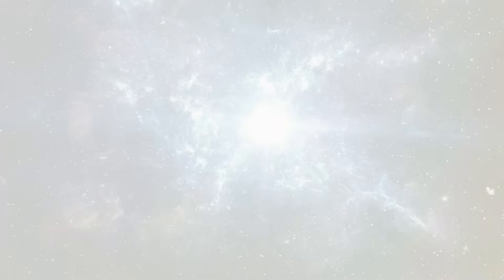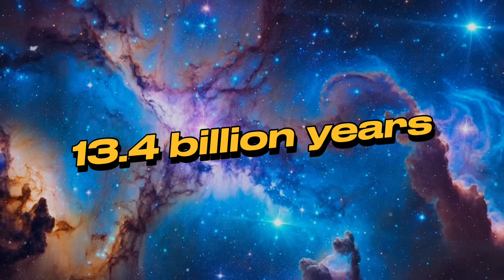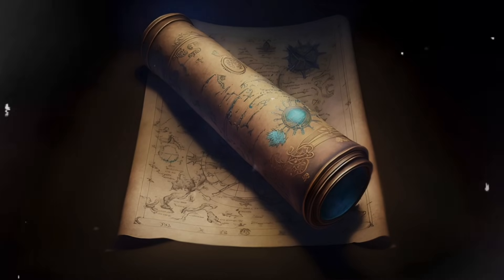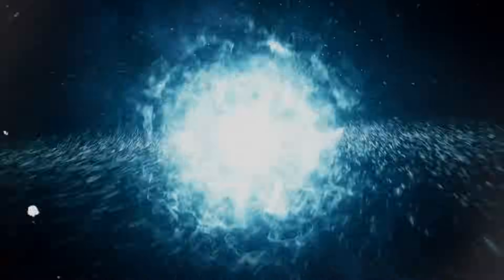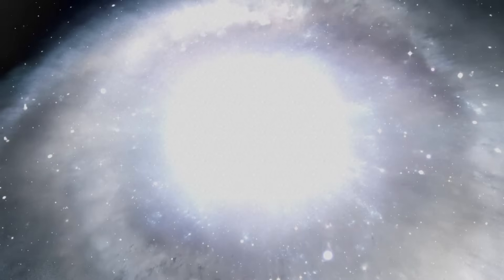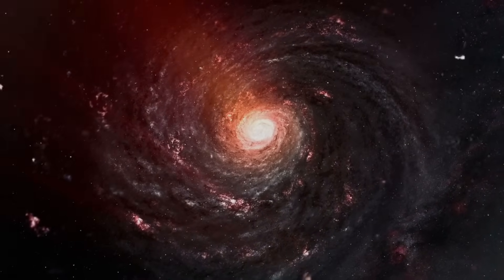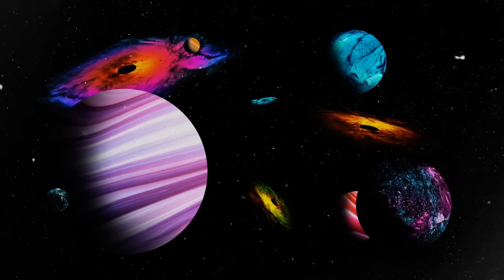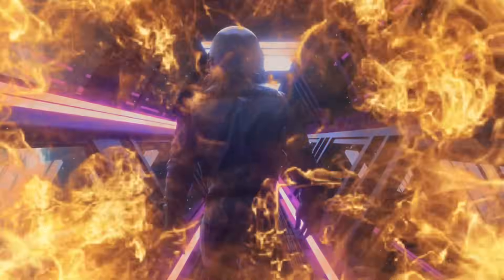James Webb Telescope Reveals 7 Enormous Cosmic Structures At The Edge Of The Observable Universe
Join us on an extraordinary cosmic journey as we delve into the groundbreaking discoveries made by the James Webb Space Telescope! Witness as we unveil 7 colossal, awe-inspiring structures at the furthest reaches of the observable universe. Prepare to be amazed by the secrets of the cosmos unveiled before our very eyes!